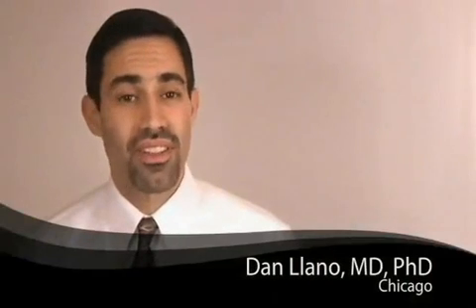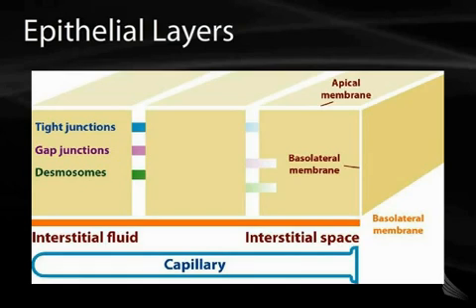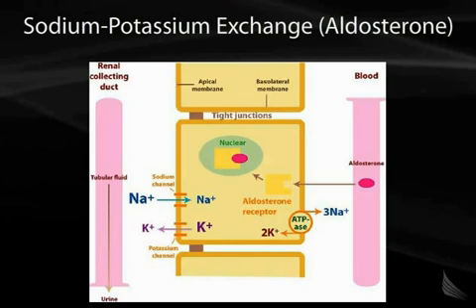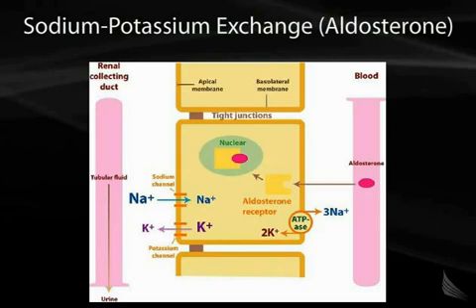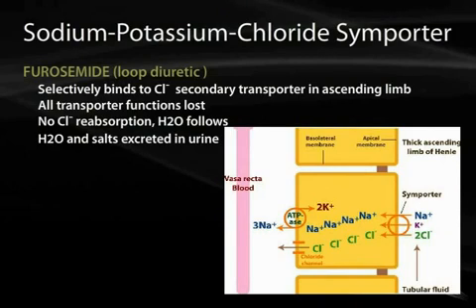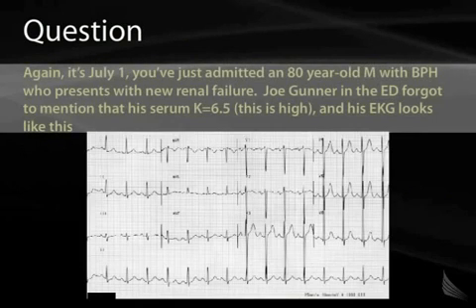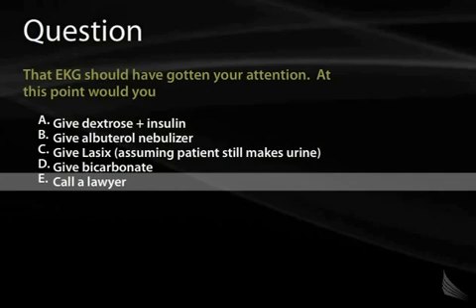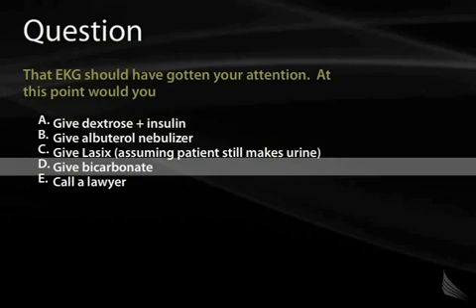21Cellular 06 Epithelial Layers